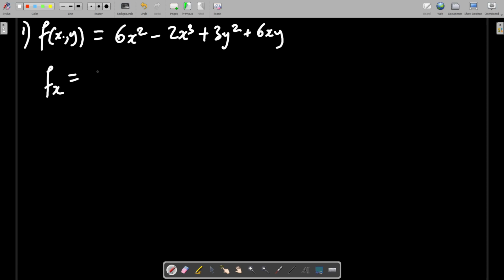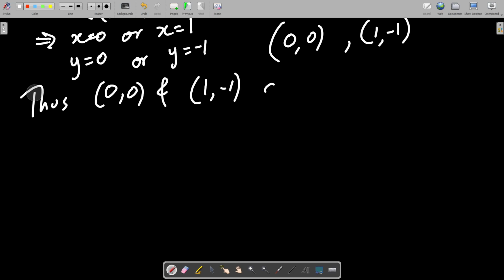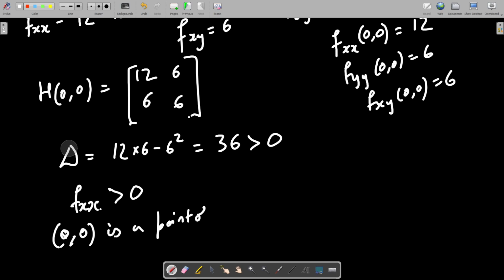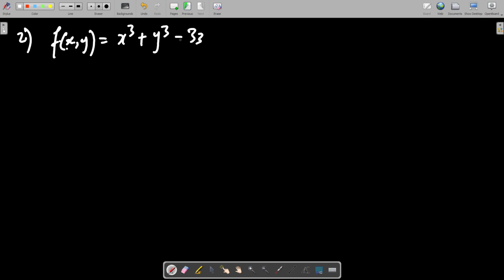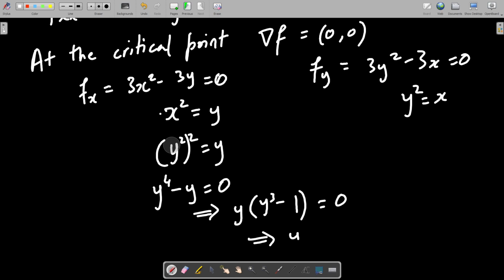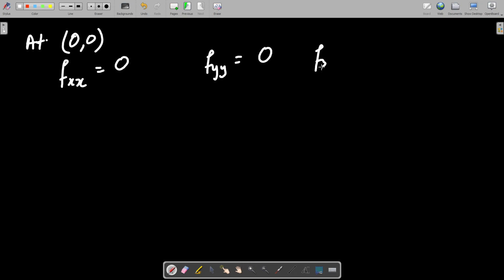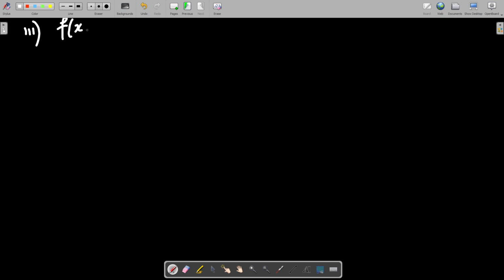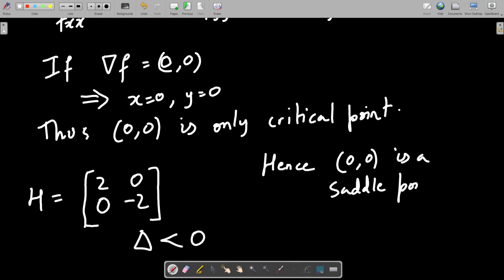Applications of Partial Differentiation: Lec 4: Examples on the Discriminant Test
In this video, I discuss some examples of classifying local extrema as local maxima and local minima using the Discriminant Test.